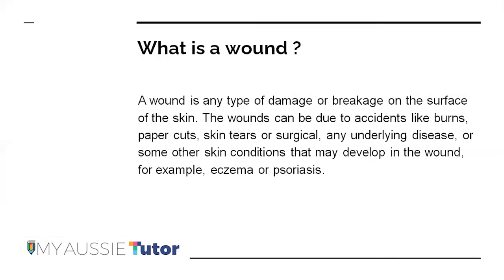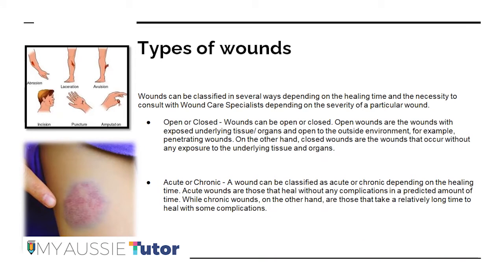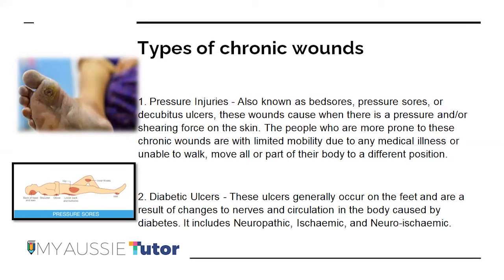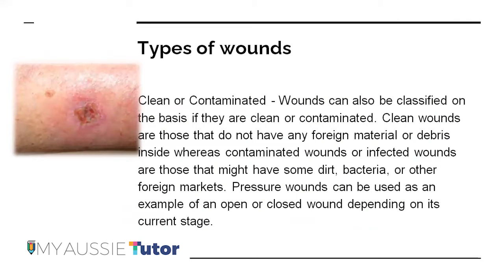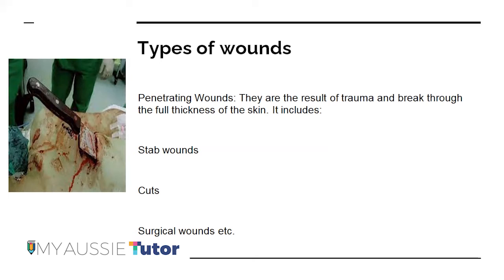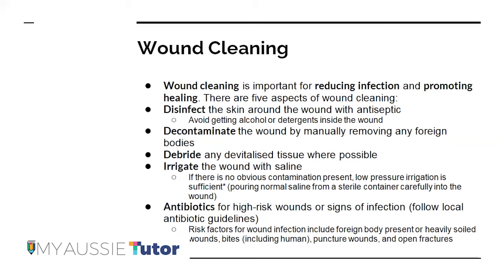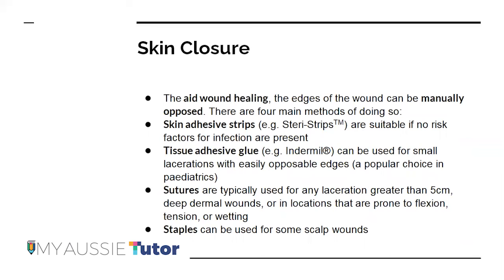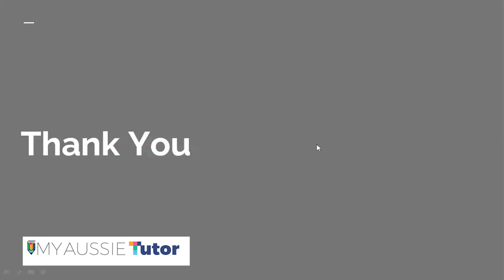Types of wounds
This video talks about the pathophysiology and management of types of wounds.